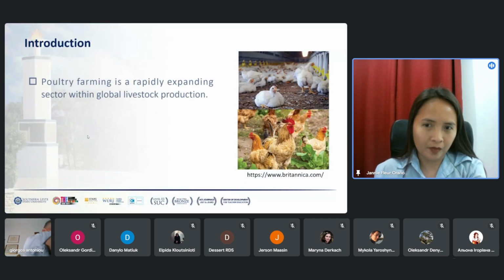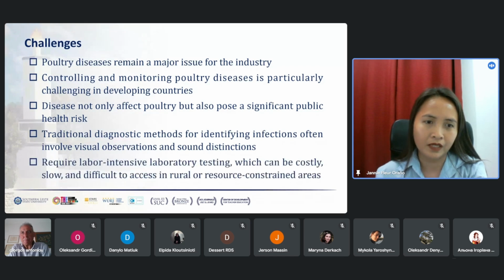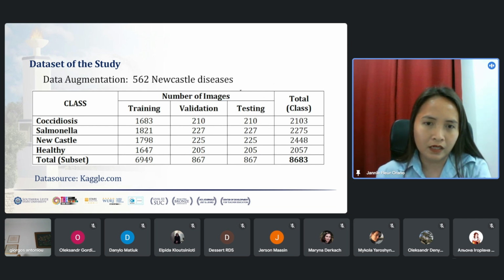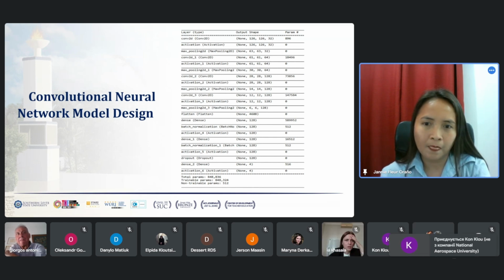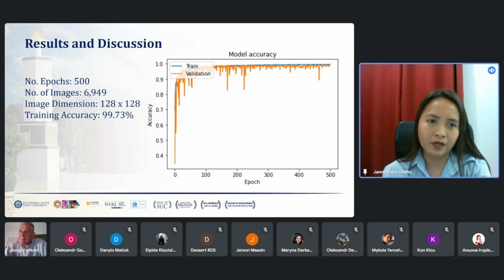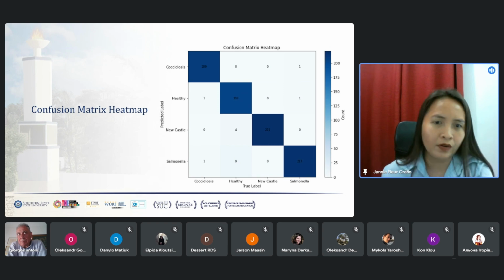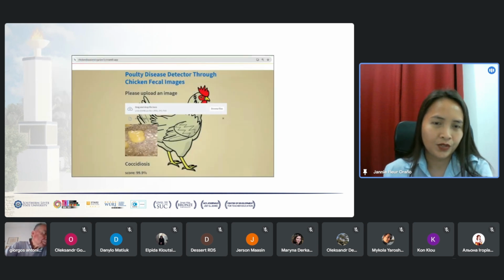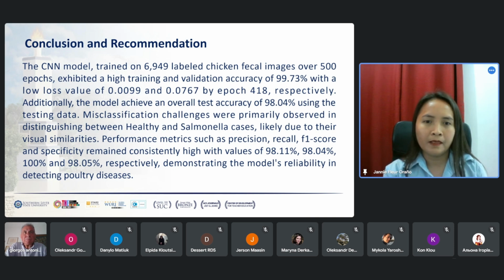DESSERT'2024 Conference. S1.3. Detection of Poultry Diseases Using Convolutional Neural Networks...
14th International IEEE Conference Dependable Systems, Services and Technologies DESSERT'2024, 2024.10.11S1.3: AI TOOLS
Detection of Poultry Diseases Using Convolutional Neural Networks: A Fecal Image Based Approach